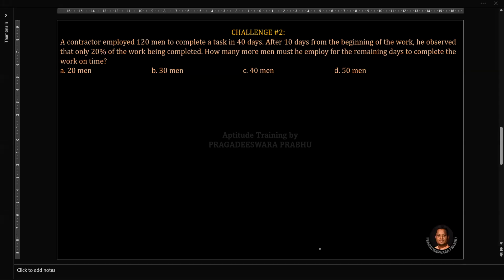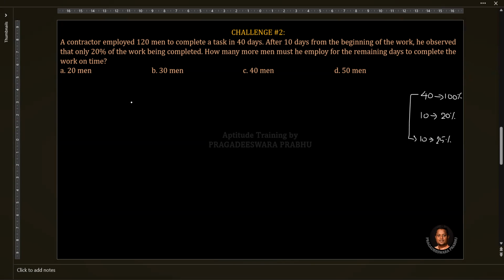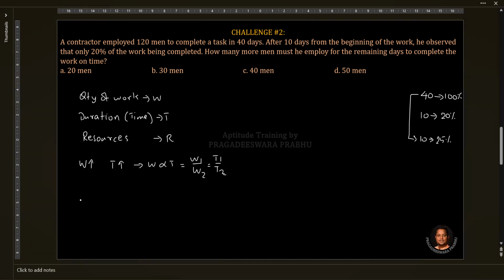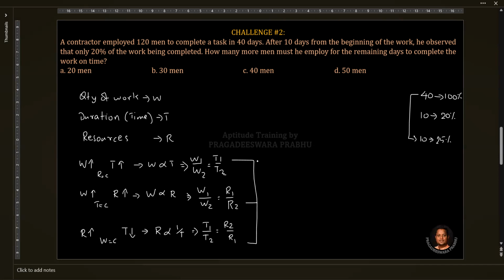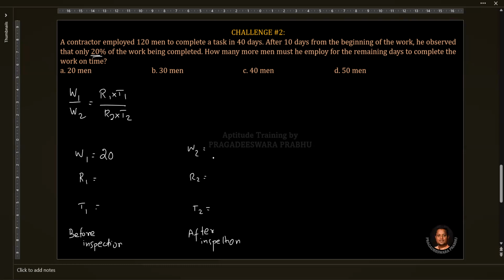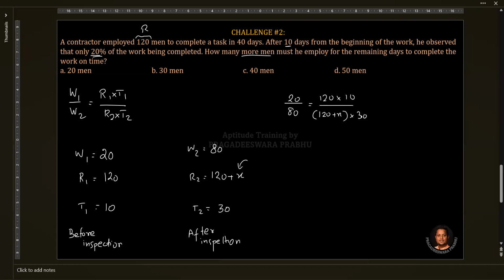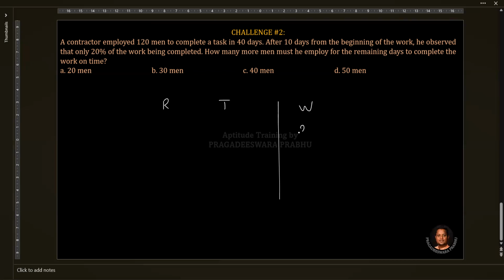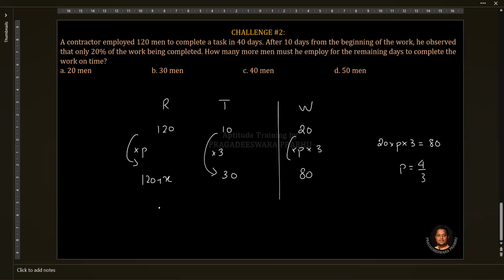Challenge #2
A contractor employed 120 men to complete a task in 40 days. After 10 days from the beginning of the work, he observed that only 20% of the work being completed. How many more men must he employ for the remaining days to complete the work on time?
a. 20 men
b. 30 men
c. 40 men
d. 50 men
Trainer: Pragadeeswara Prabhu
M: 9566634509